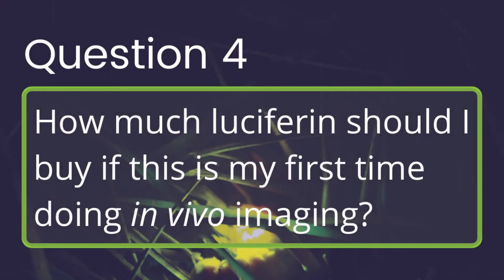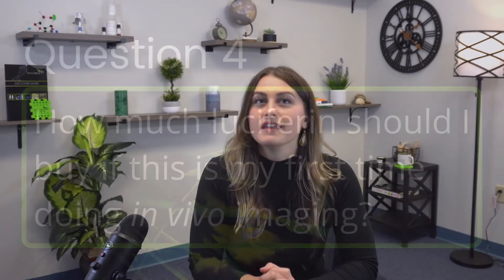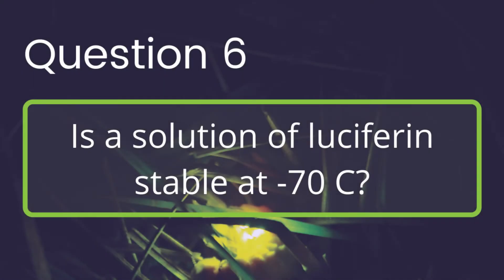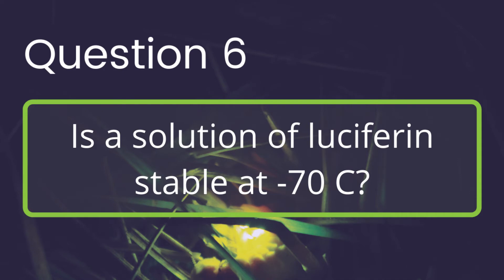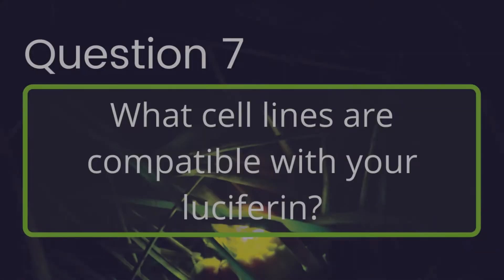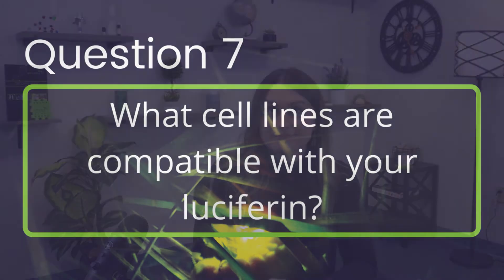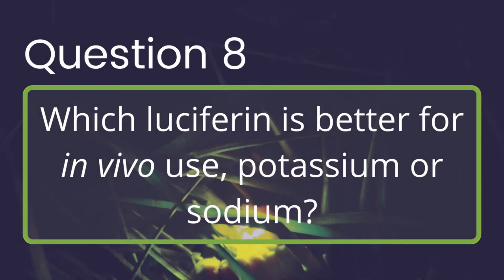Eight Frequently Asked Questions About Working with Luciferin In Vivo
Here is a quick guide to some of the most asked questions that we get about using luciferin for  in vivo imagining.

For more information along with illustrations, protocols and tips to help ensure your experiment is a success check out our Luciferin In Vivo Handbook

Questions Answered:
How much luciferin should I use per mouse? - 0:21
How many mice can be injected starting with 1 gram of luciferin? - 0:41
What are the in vivo injection methods? - 1:12
How much luciferin should I buy if this is my first time doing in vivo imaging? - 1:41
How long can D-luciferin be stored? - 2:12
Is a solution of luciferin stable at -70 C? - 2:31
What cell lines are compatible with your luciferin? - 2:50
Which luciferin is better for in vivo use, potassium or sodium? - 3:02

10 Things and Beyond to Consider When Shopping or Using Luciferin/Luciferase

 Presented by Adriana Richardson; Written and Edited by Karen Pierce